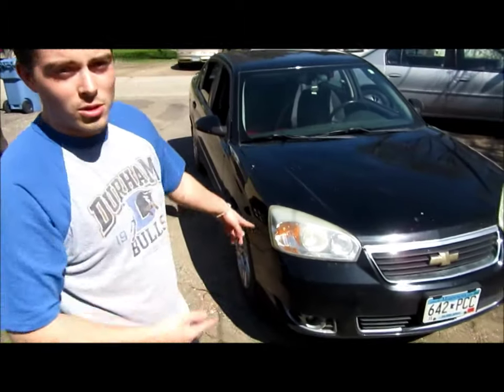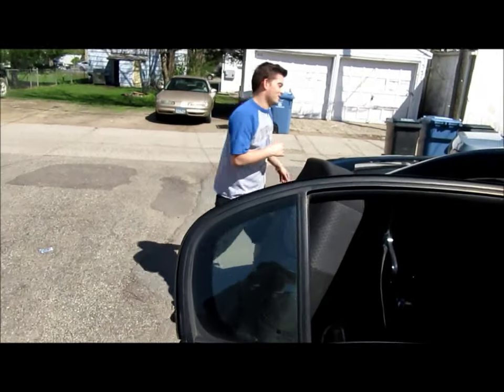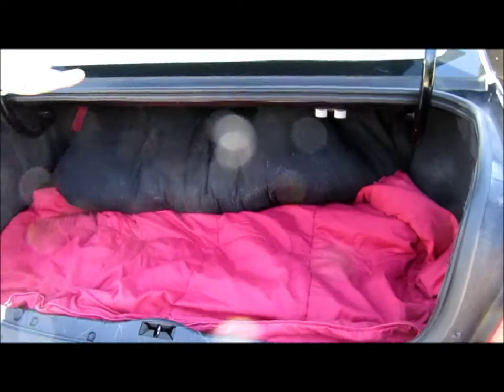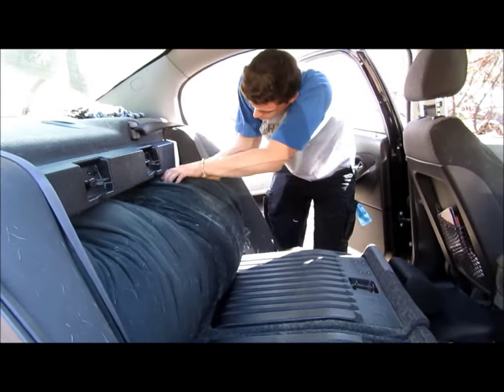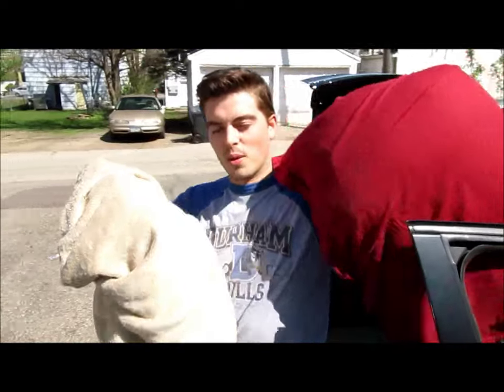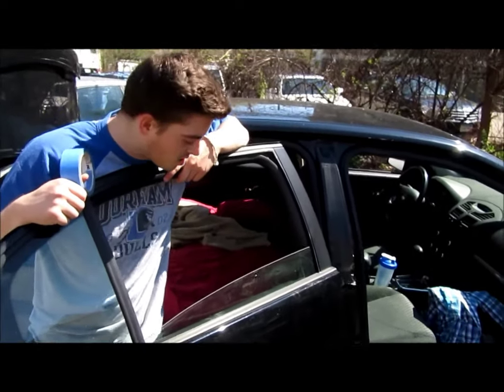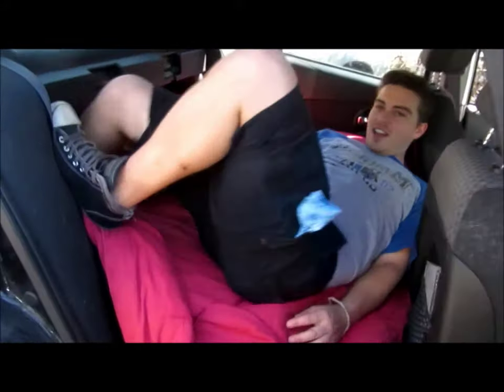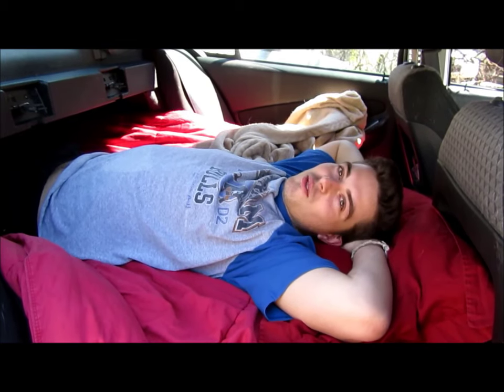Car to Camper Conversion Under $100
How I used to travel through national parks. Huskies shed a lot.